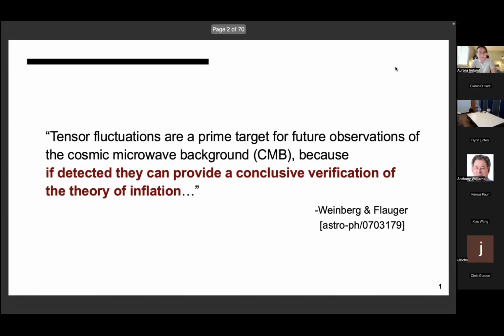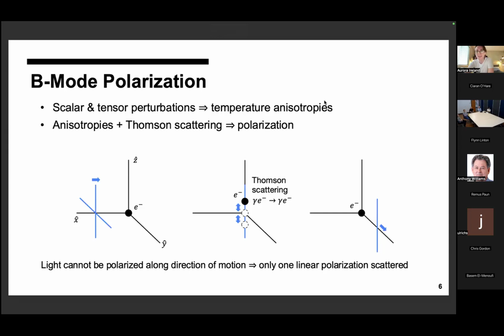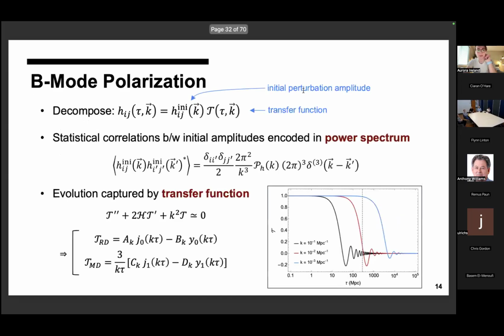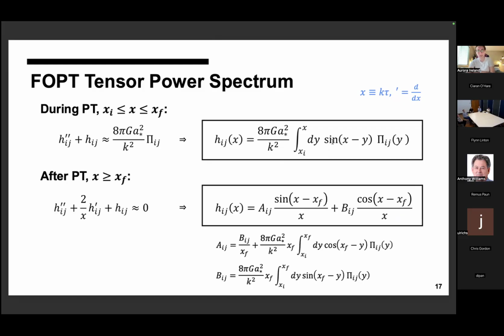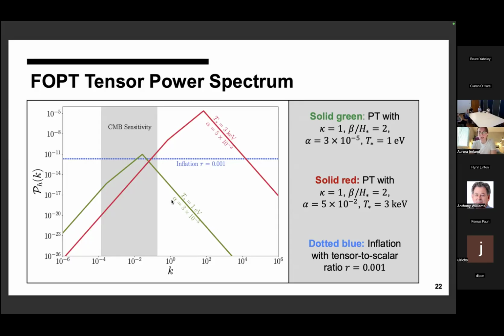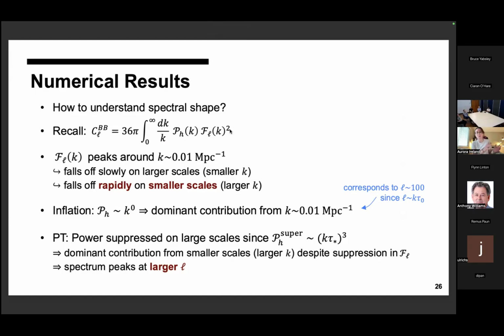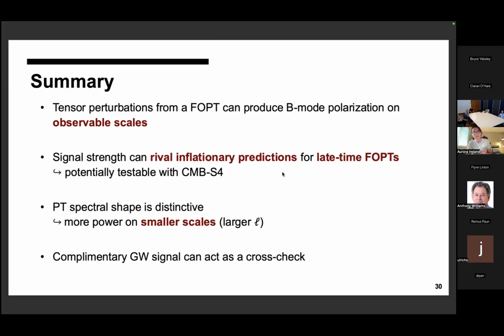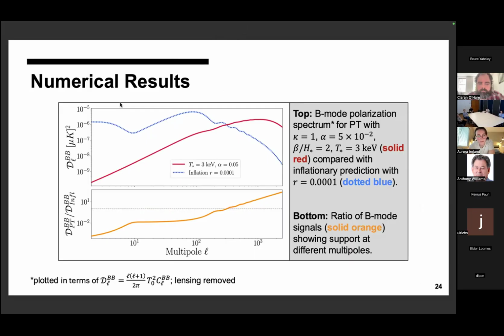Aurora Ireland (Stanford): Observable CMB B-Modes from Cosmological Phase Transitions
Sydney CPPC Seminar 3rd April 2025

Observable CMB B-Modes from Cosmological Phase Transitions
A B-mode polarization signal in the cosmic microwave background (CMB) is widely regarded as smoking gun evidence for gravitational waves produced during inflation. In this talk, I demonstrate that tensor perturbations from a cosmological phase transition can produce a B-mode signal whose strength rivals that from inflationary predictions across a range of observable scales. Although phase transitions arise from sub-horizon physics, they nevertheless exhibit a white noise power spectrum on super-horizon scales. Power is suppressed on the large scales relevant for CMB B-mode polarization, but it is not necessarily negligible. For appropriately chosen phase transition parameters, the maximal B-mode amplitude can compete with inflationary predictions that can be tested with current and future experiments. These scenarios can be differentiated by performing measurements on multiple angular scales, since the phase transition signal predicts peak power on smaller scales.